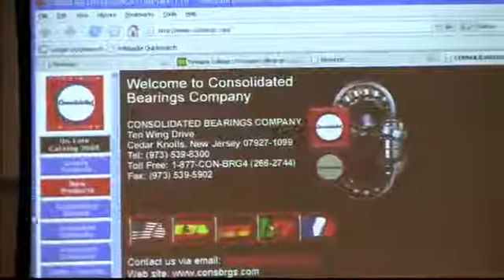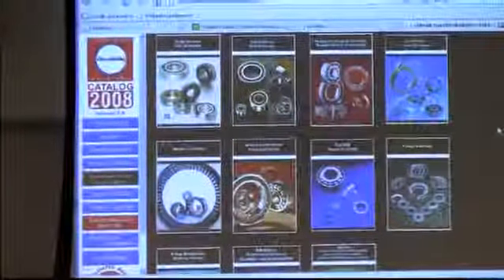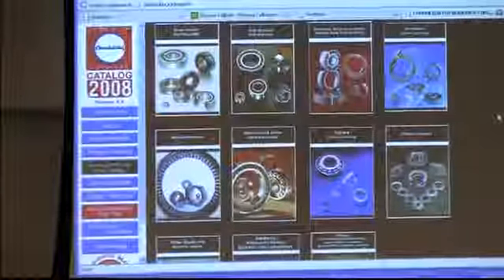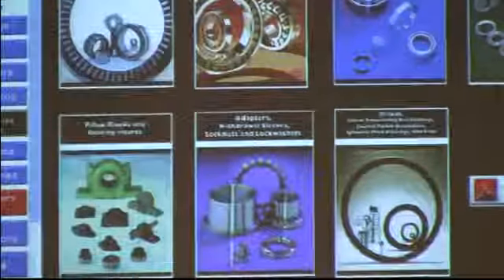Rodamientos Dan Lewis